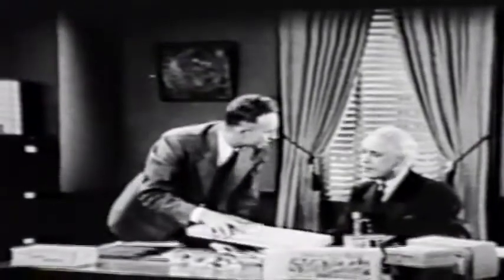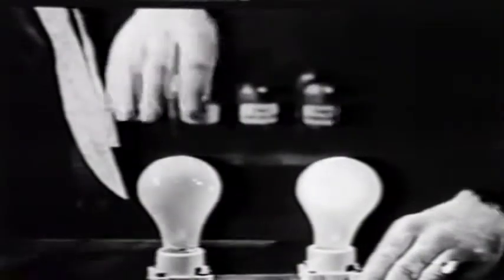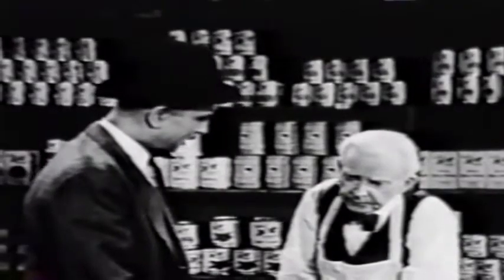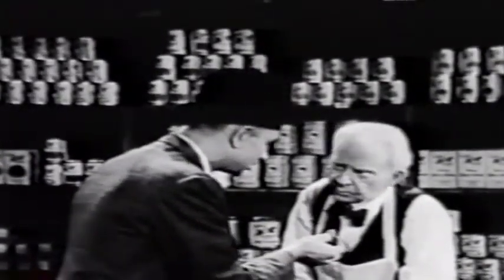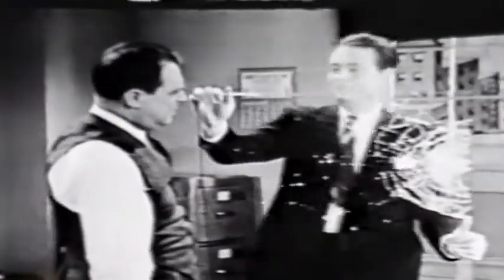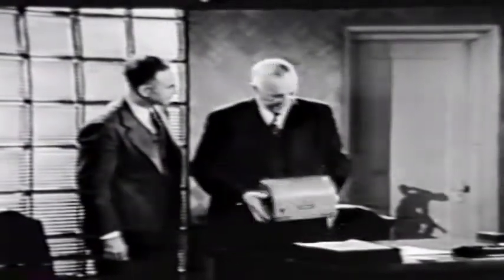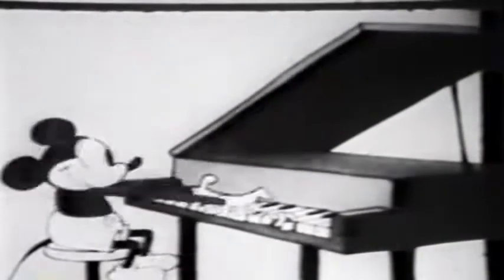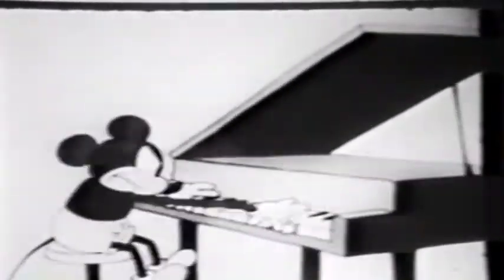Various Video Clips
Video aimed at Salesmen;  MGM “Servant of Mankind”; Screen Snapshots presents the Fiftieth Anniversary of Motion Pictures - Columbia